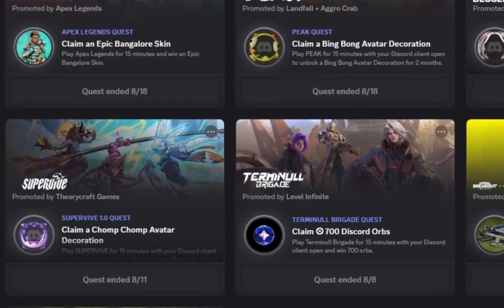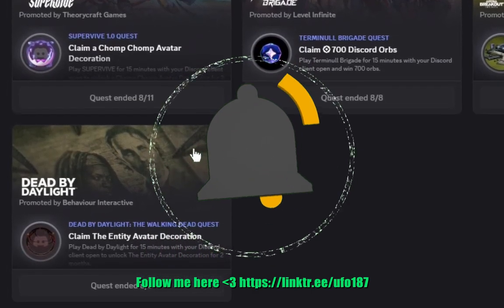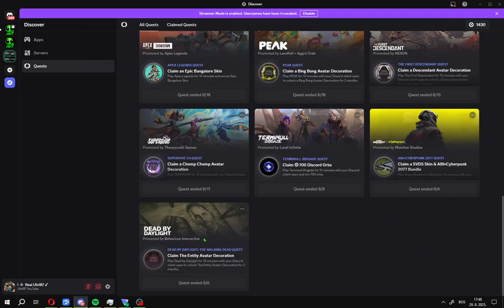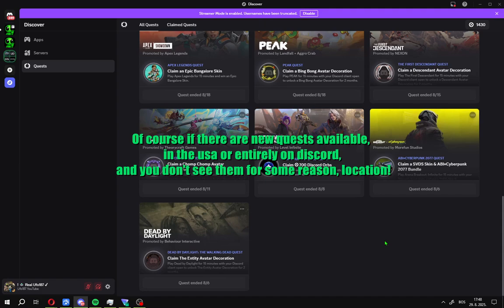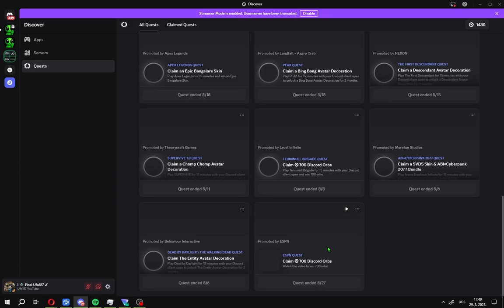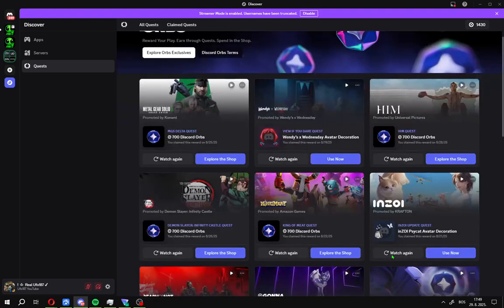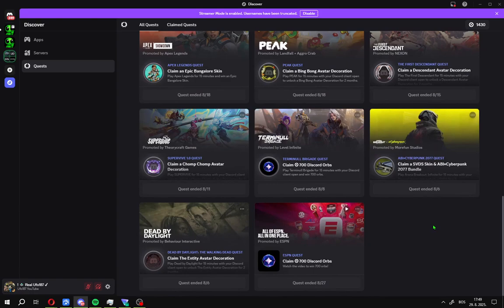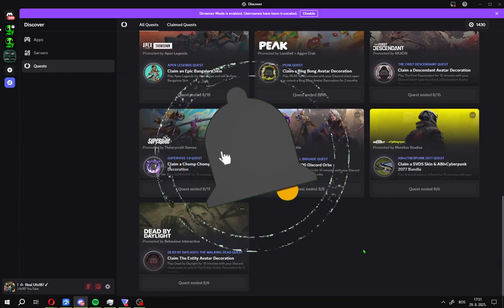Fix Discord Quests Not Showing Up – How to Do All Discord Quest Fast & Easy (2025)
In the world of Discord, sometimes quests don’t appear — but we’ve got the fix! In this video, we’ll show you step by step how to fix Discord quests not showing up on PC and mobile.

From checking your app version, refreshing your cache, to troubleshooting common issues — everything is explained clearly and simply. Whether you’re new to Discord quests or trying to complete rewards, this guide will help you get quests appearing again and start earning rewards.

⚙️ Watch the full tutorial and solve Discord quest issues today.